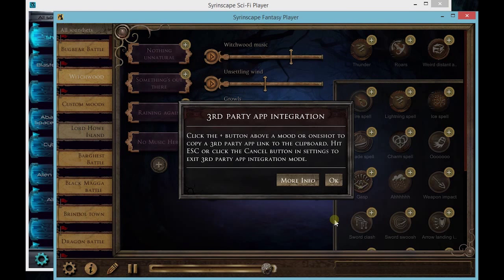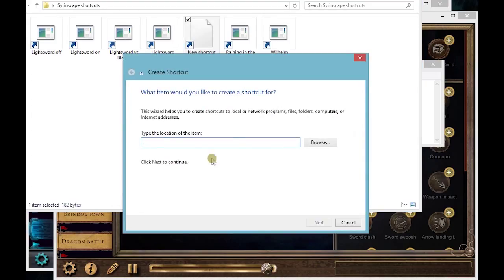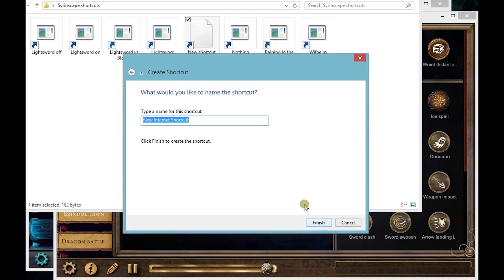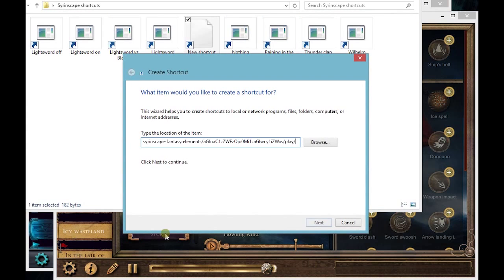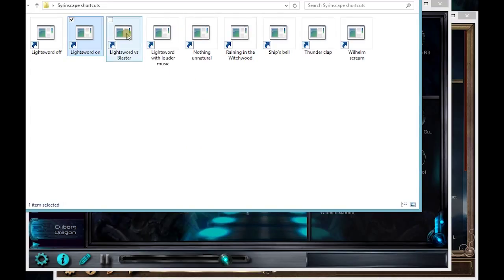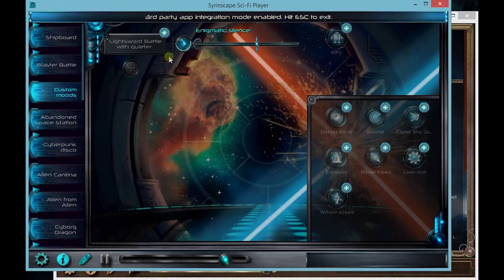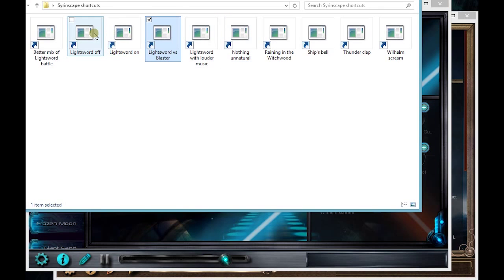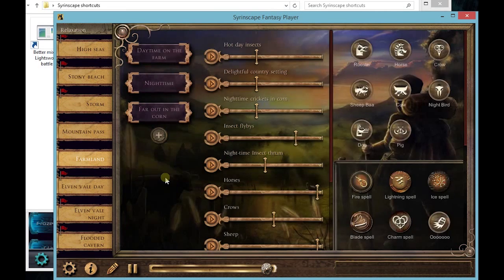Syrinscape 3rd party app integration demo (PC only atm)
Here's something amazing you can do with Syrinscape on Windows machines right now! Drive Syrinscape with Shortcuts (only works on PC at the moment).
Grab the latest version 1.2.8.1 (and .2 in Sci-Fi) to activate this new feature